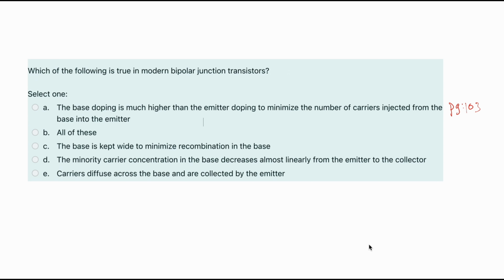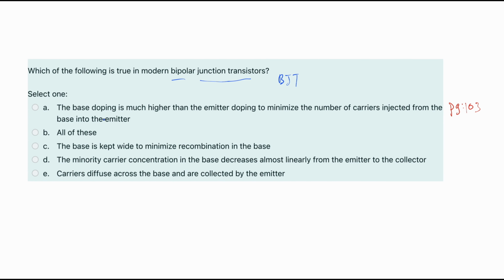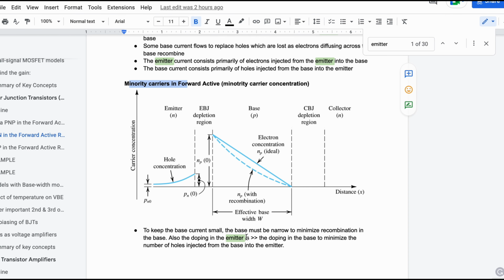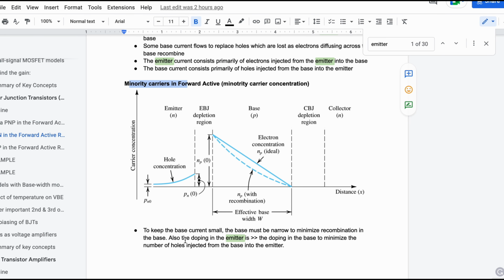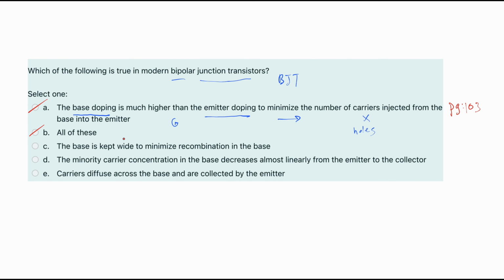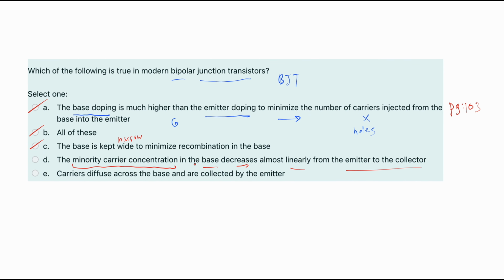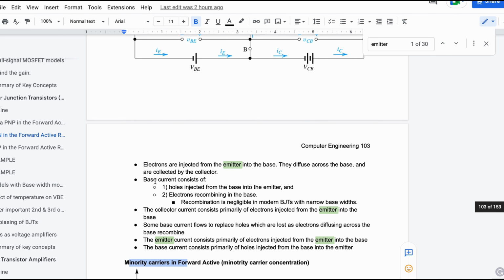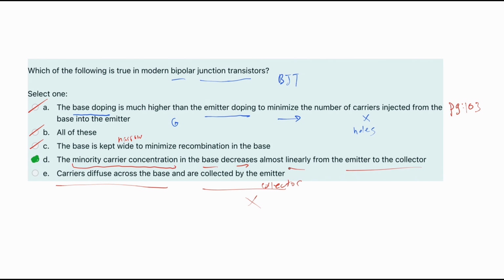Electronics I (final review) : Which of the following is true in modern bipolar junction transist...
Question:
Which of the following is true in modern bipolar junction transistors?

Select one:

a.
The base doping is much higher than the emitter doping to minimize the number of carriers injected from the base into the emitter

b.

c.
The base is kept wide to minimize recombination in the base

d.
The minority carrier concentration in the base decreases almost linearly from the emitter to the collector

e.
Carriers diffuse across the base and are collected by the emitter